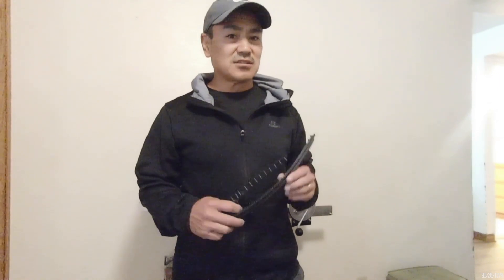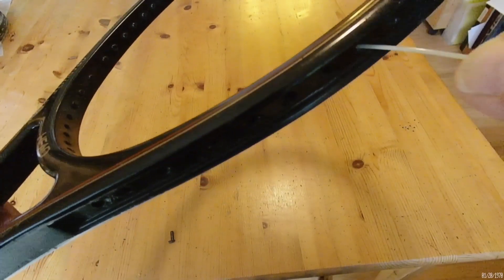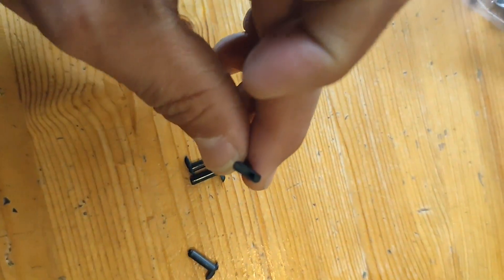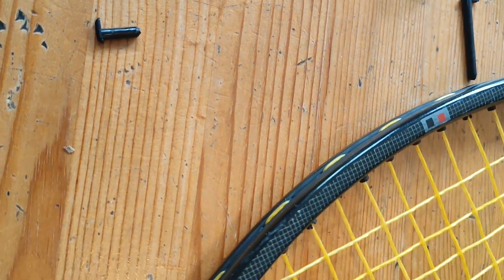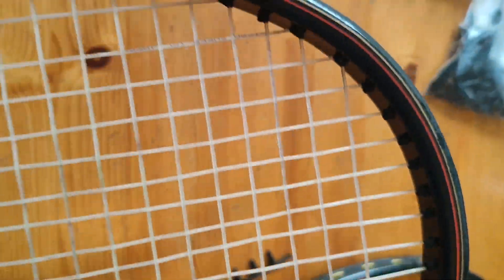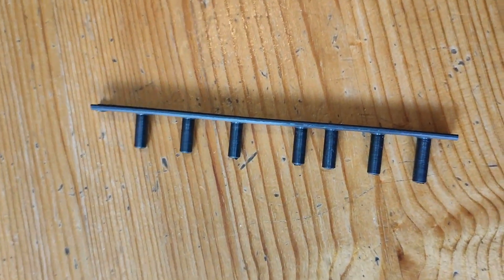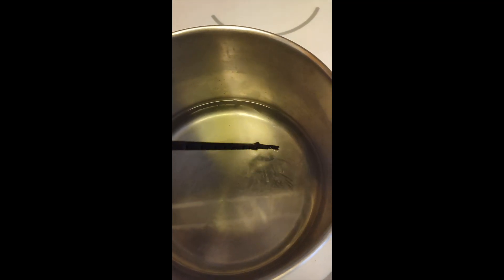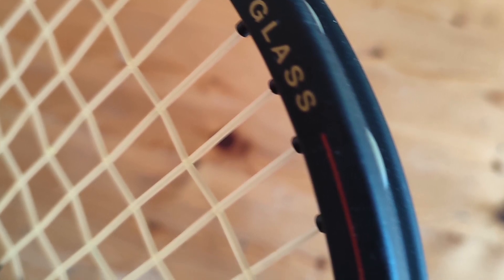The Most Important Overlooked Aspect in Choosing an 80's Racquet?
Classic Picks of 80's Sticks examines grommets- probably the most important aspect to look at when choosing an 80's racquet if you're going to play with it.